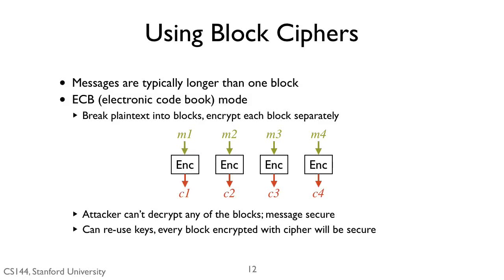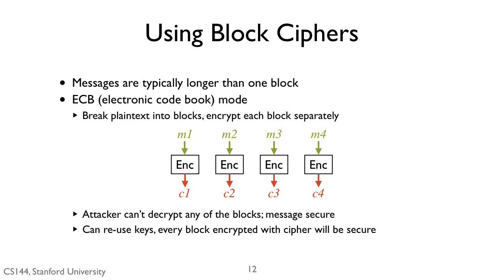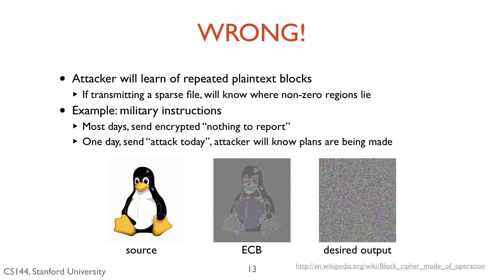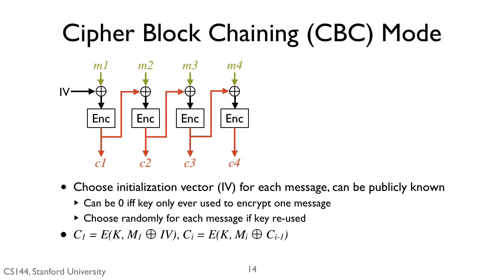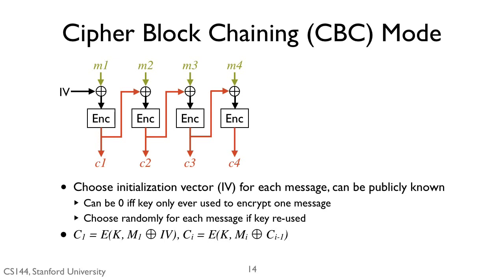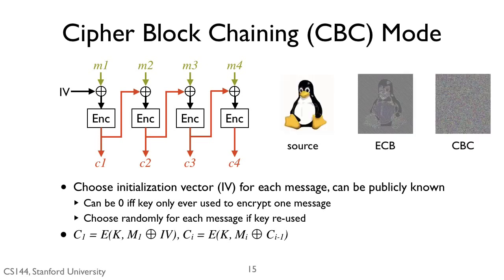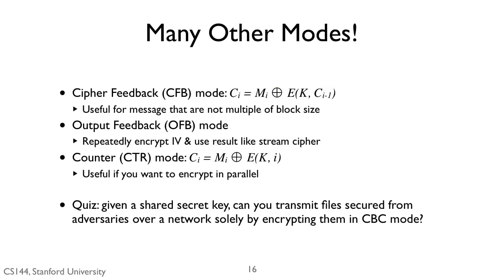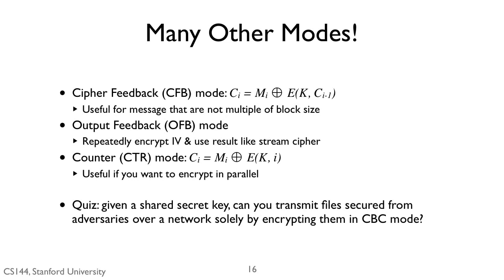英字【计算机网络导论】斯坦福大学 Introduction to Computer Networking CS 144 pn126 p126 8 6g Confidentiality 64